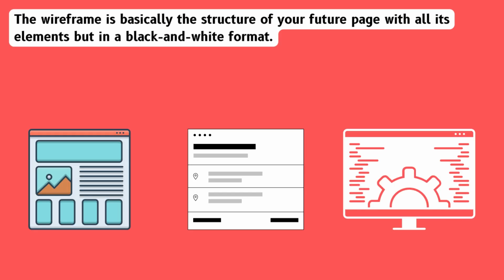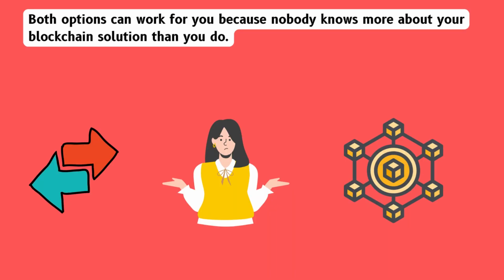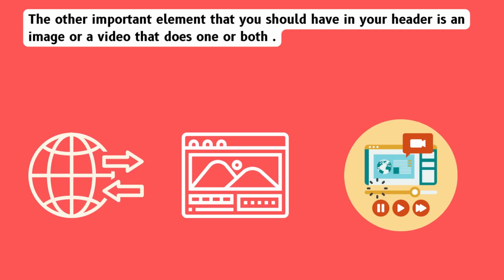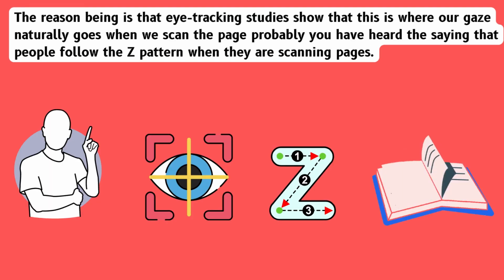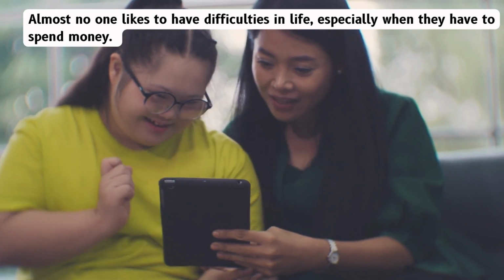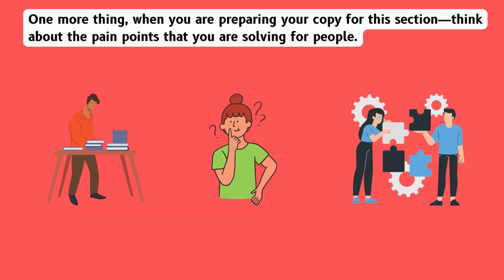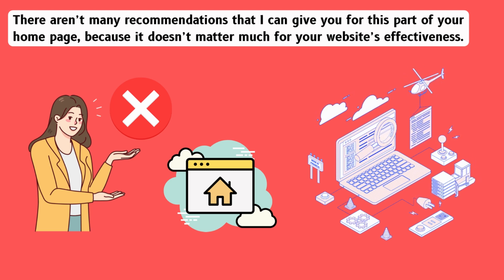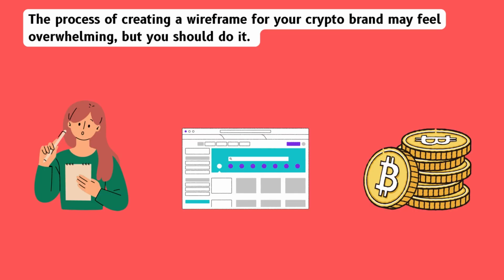How to Create an Effective Home Page for your Crypto Project | Crypto Marketing for Beginners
Are you struggling to create an effective homepage for your crypto project? Look no further! In this video, we'll show you how to design a homepage that showcases your project and attracts potential investors.

By the end of this video, you'll have the tools you need to create an effective homepage that helps your crypto project stand out from the rest.